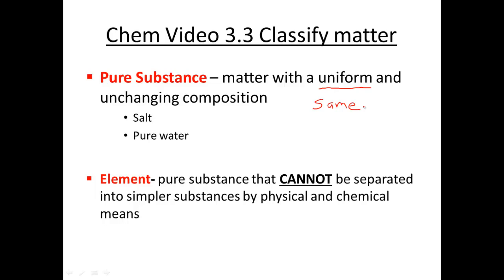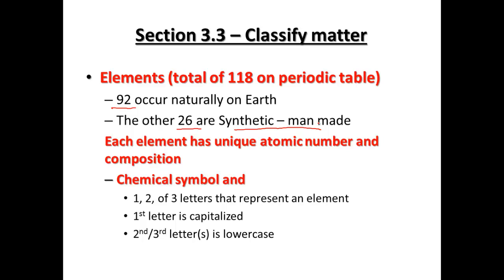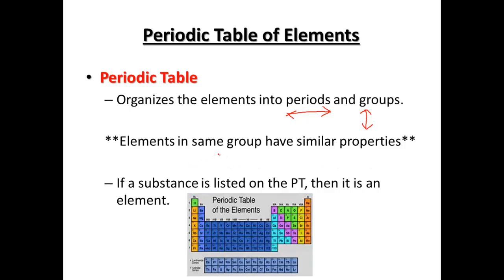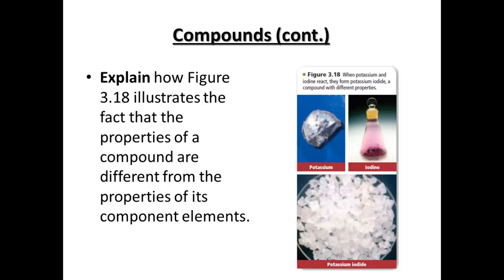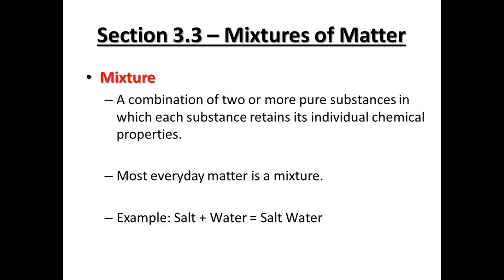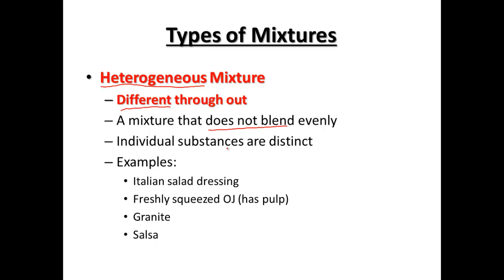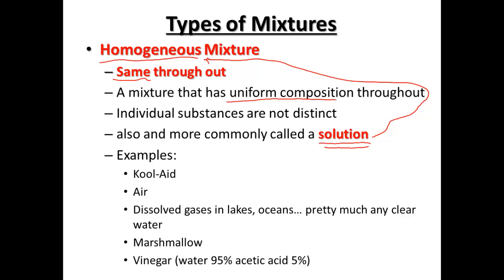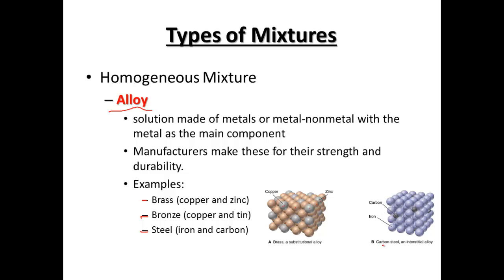Chemistry 3.3 Classifying matter (part 1)